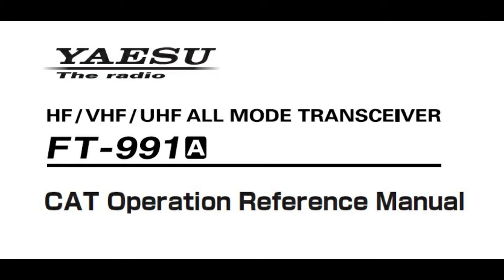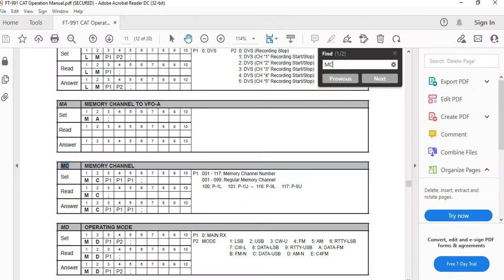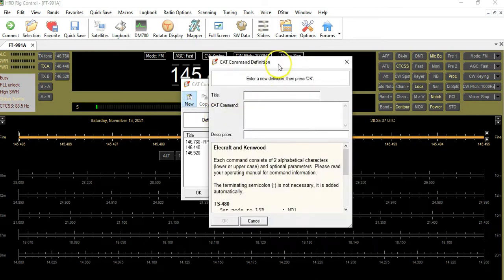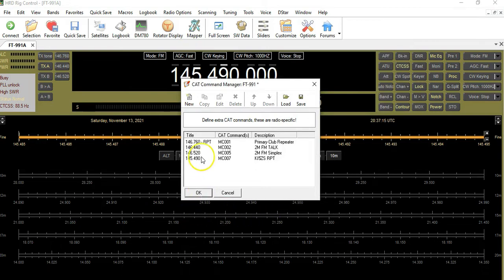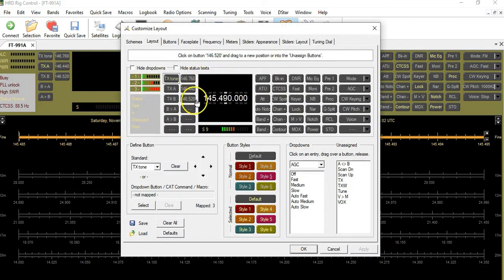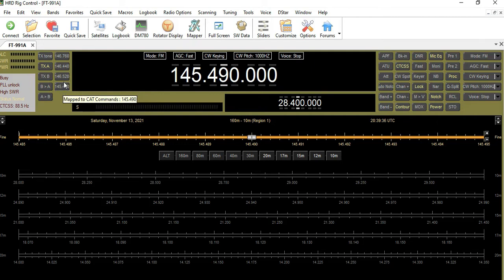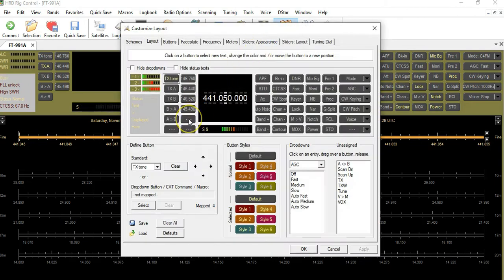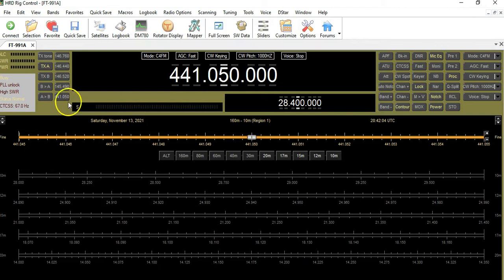Programming FT991A Memory Locations into Ham Radio Deluxe using CAT Commands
This video demonstrates how to use the available FT991A CAT commands to access preloaded memory location in you FT911 and maintains all repeater shifts and PL codes.

Examples of FT991A CAT

MC001 - Access Memory Location 1
MC002 - Access Memory Location 2
MC010 - Access Memory Location 10
MC037 - Access Memory Location 37
MC099 - Access Memory Location 99

'73' de KI5JUF